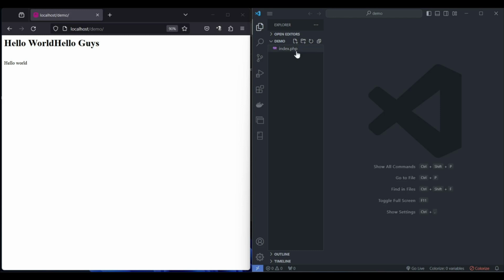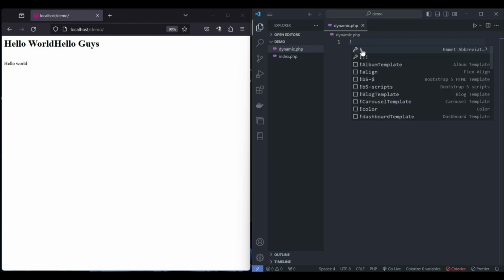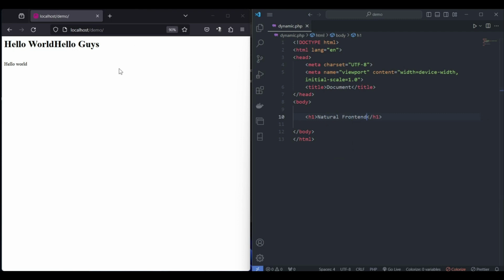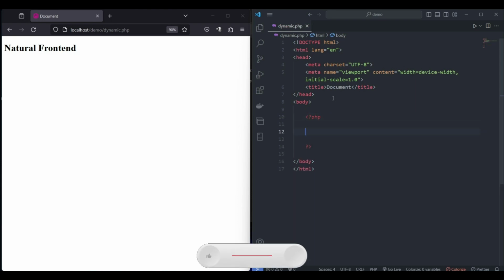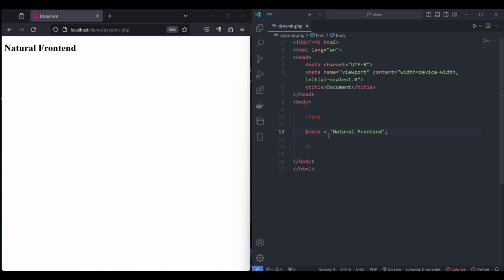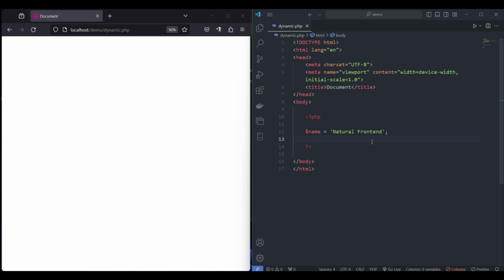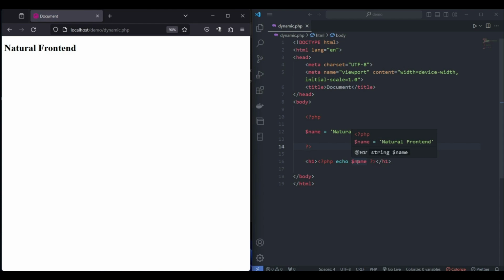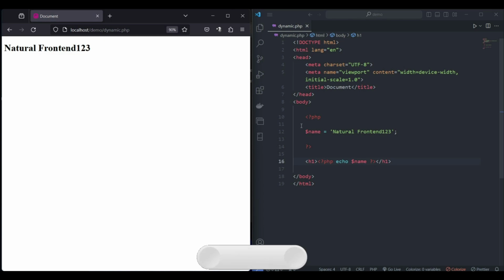🚀 Creating Dynamic Data in PHP Using Variables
🚀 Creating Dynamic Data in PHP Using Variables | Natural Frontend Channel

Welcome to the Natural Frontend Channel! 🌐 In this tutorial, we'll explore the dynamic world of PHP by mastering the creation of dynamic data using variables. Whether you're a PHP enthusiast or just getting started, this guide will empower you to harness the full potential of dynamic content!

📌 Video Highlights:
Introduction to PHP Variables

Gain a fundamental understanding of variables in PHP.
Explore how variables serve as containers for dynamic data.
Declaring and Assigning Variables

Learn the syntax for declaring and assigning values to PHP variables.
Understand data types and their impact on dynamic content.
Concatenation for Dynamic Strings

Unlock the power of concatenation to create dynamic strings.
Combine variables with static text for personalized output.
Mathematical Operations with Variables

Perform arithmetic operations using PHP variables.
Create dynamic numeric values for enhanced functionality.
Dynamic Data in HTML Output

Integrate PHP variables into HTML for dynamic web content.
Showcase how dynamic data enhances the user experience.
🚀 Why Mastering Dynamic Data Matters:
Personalized User Experience: Craft dynamic content tailored to individual users.
Efficient Data Management: Use variables to manage and manipulate data seamlessly.
Foundation for Advanced PHP: Lay the groundwork for more complex PHP applications.
Unleash the power of dynamic data with PHP variables. Let's code together! 🚀